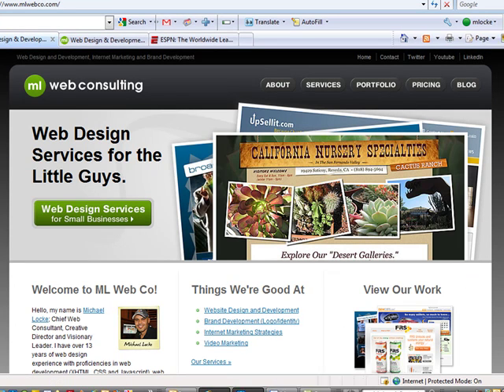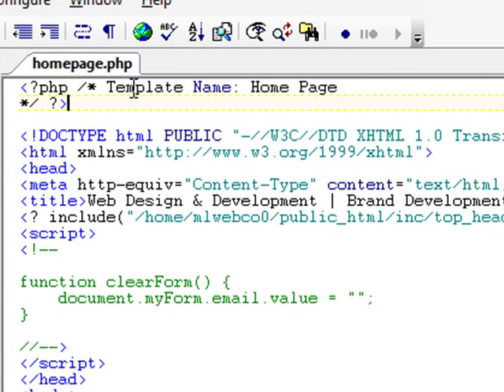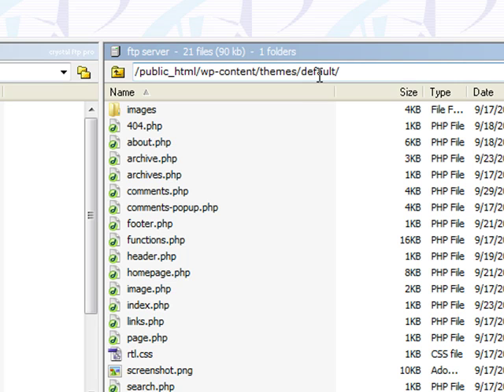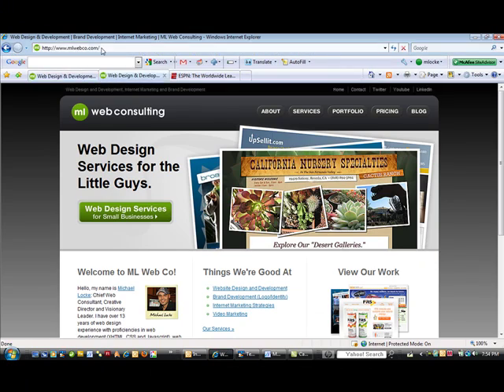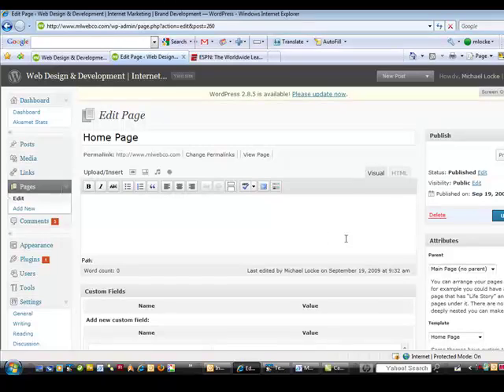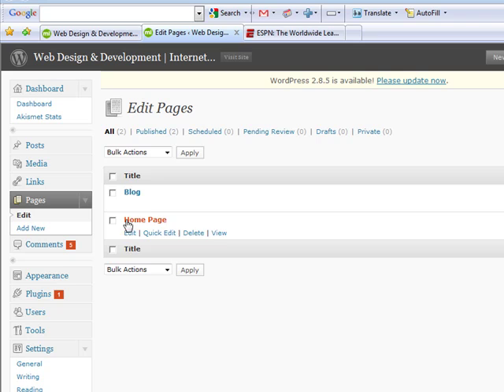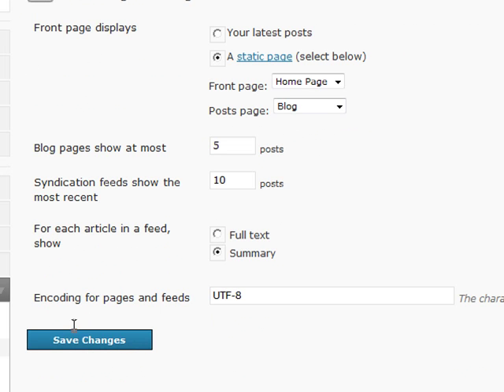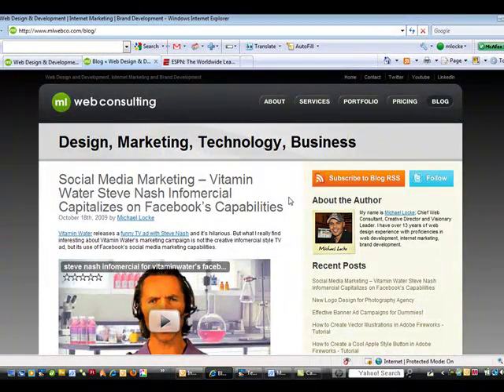How to Create a Custom Wordpress Home Page Template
- In this video I demonstrate how to create a wordpress page template and use a static html page as your wordpress home page. This is useful if you want to use a custom static html wordpress home page and display your blog posts on a seperate page other than the home (index) page.